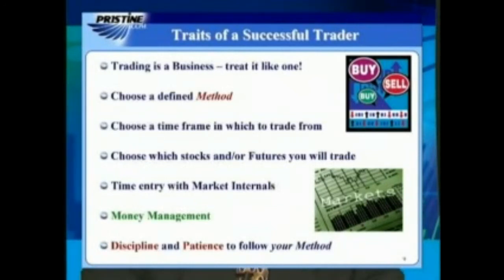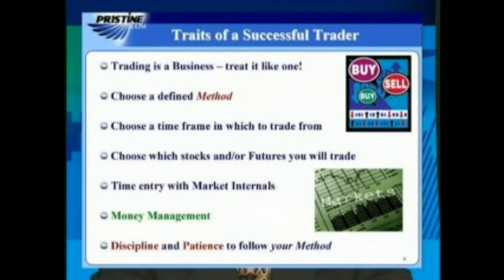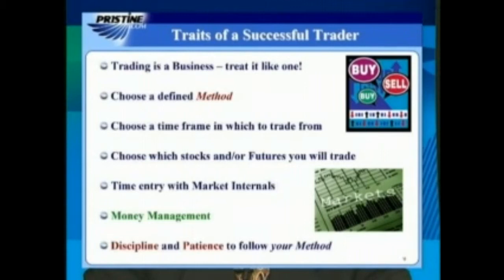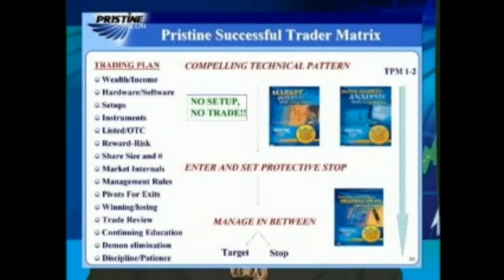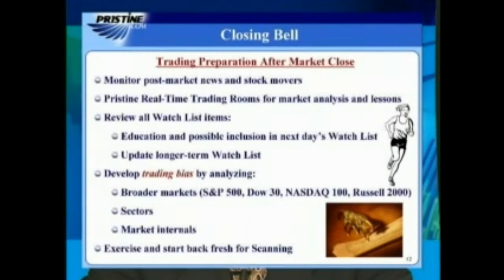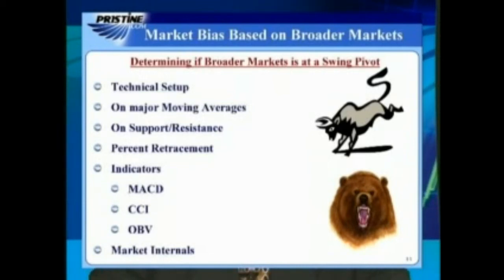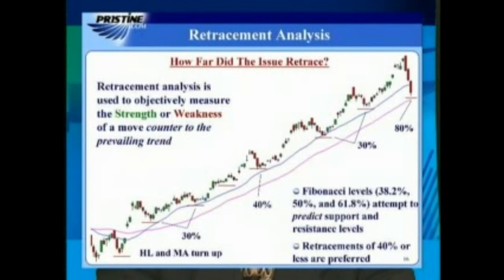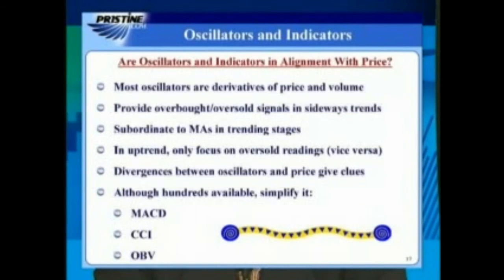Pristine Dan Gibby Market Preparation Trading Gaps And Trading the Open